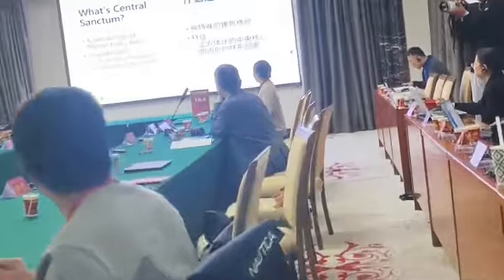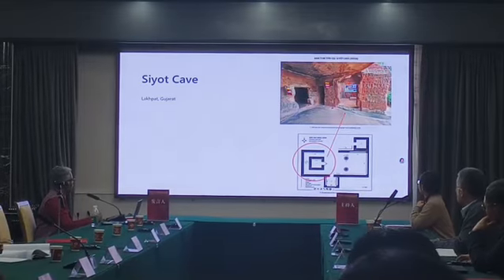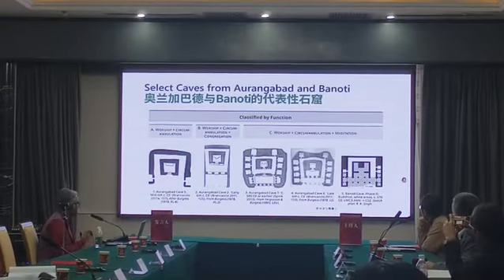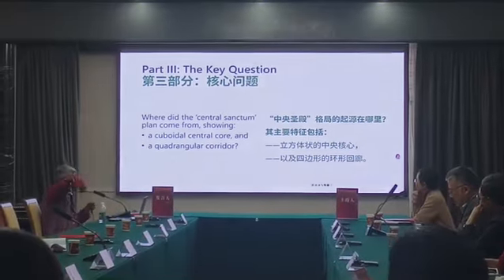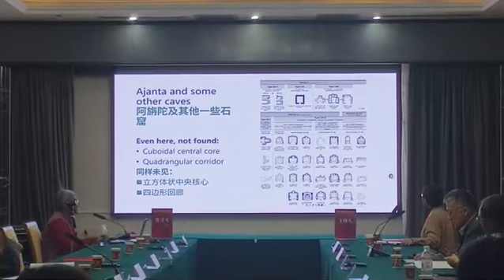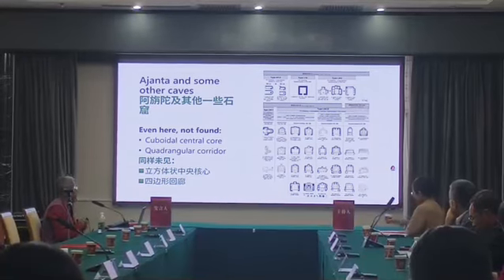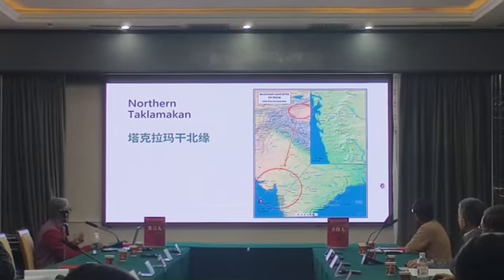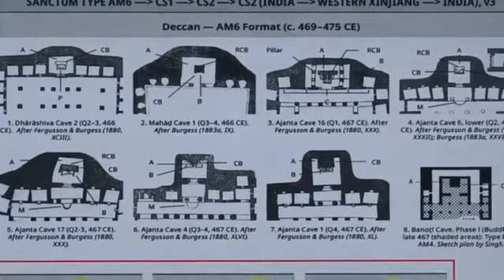My talk at Turpan Conference 2025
Topic: Central Block in Indian Buddhist Cave Temples